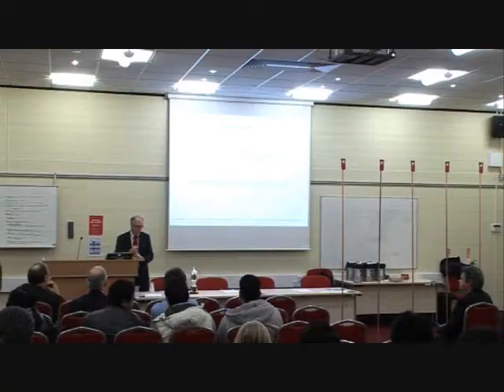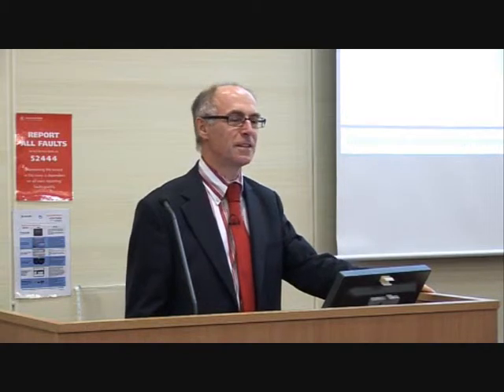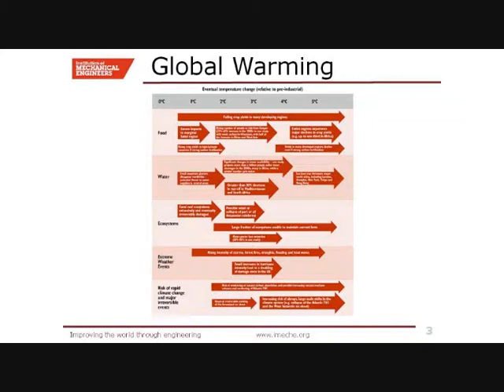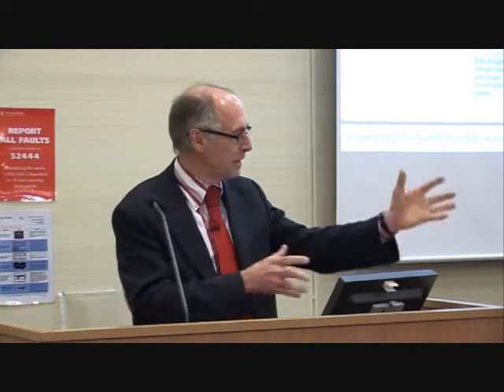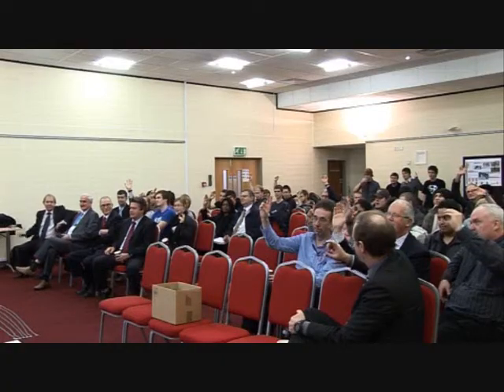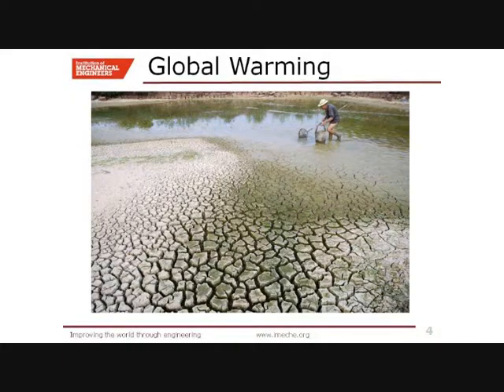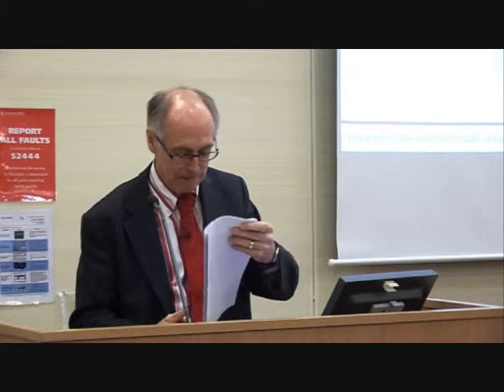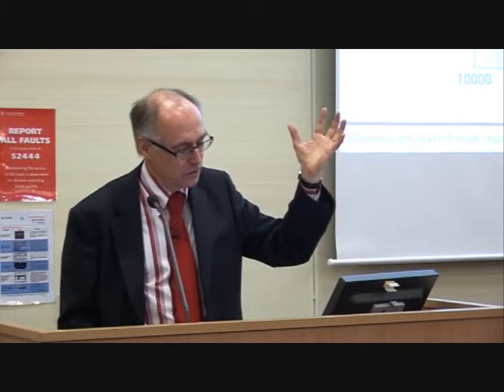Part 1 - Colin Brown for IMechE at the Undergraduate Design Awards 2009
Colin Brown, the engineering director of Imeche, gives a keynote speech at the Undergraduate Design Awards 2009 held at Salford University. He talks about the global change and the concept of C.D.I.O - Conceive, Design, Implement and Operate.